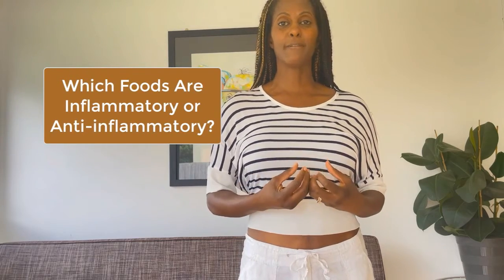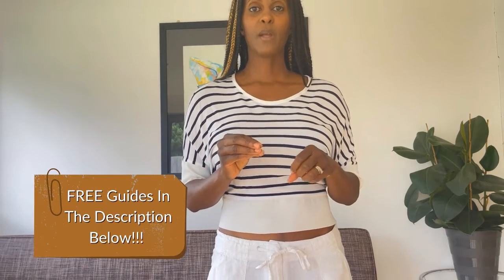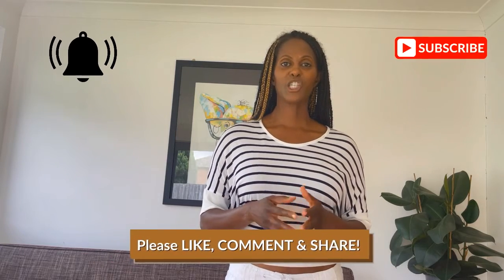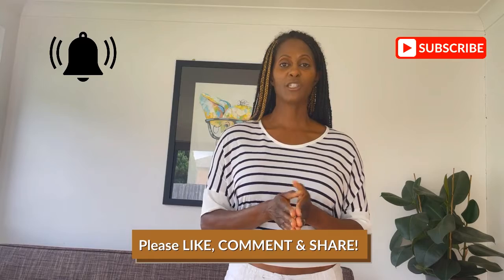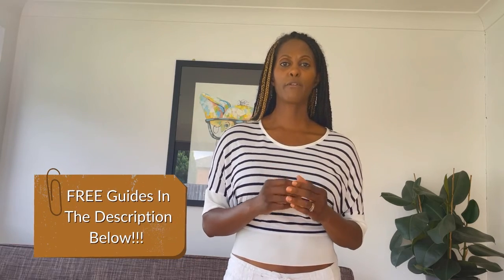What Foods Cause & Help Eczema?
In today's video, I will be sharing what type of food causes and helps eczema.

FREE & USEFUL GUIDES:
➡️ Shopping Guide
Previous Video:
🤎 Eczema: Babies, Kids & Adults
LIKE & FOLLOW TIGS AND MOO NATURALS:
USEFUL WEBSITES:
🤎 Wool Dryer Balls
🤎 Ionic Shower Head